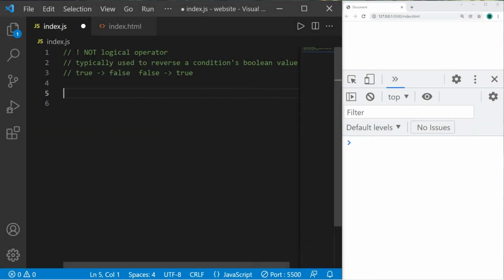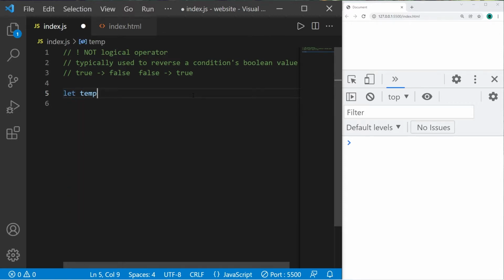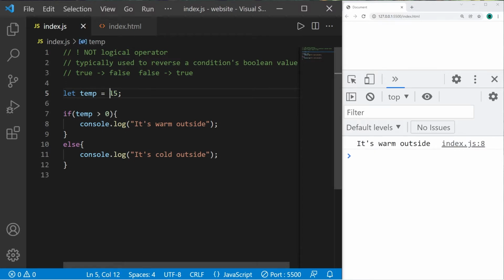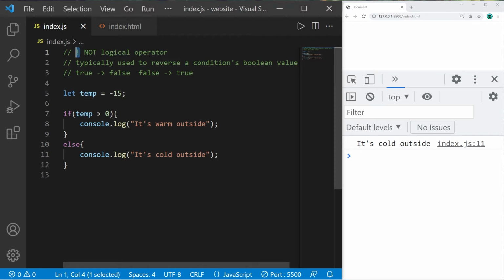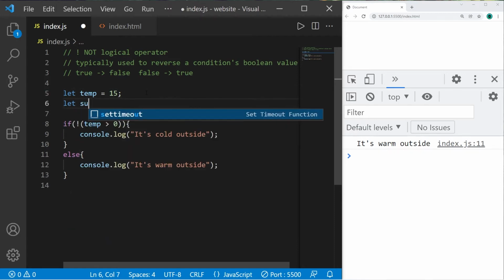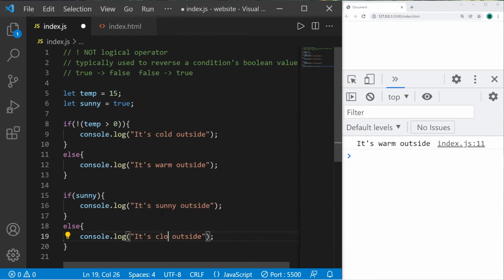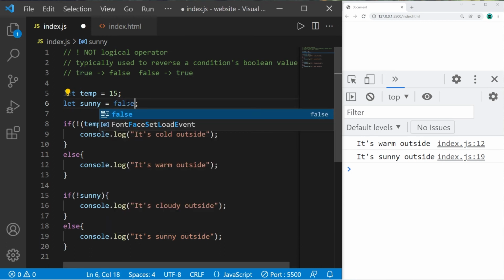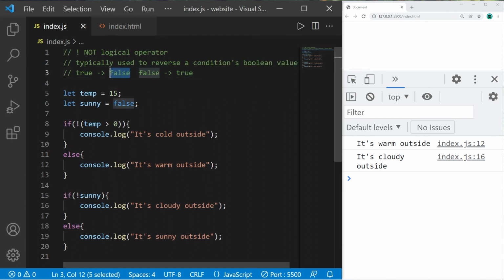Javascript NOT logical operator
Javascript not logical operator tutorial example explained